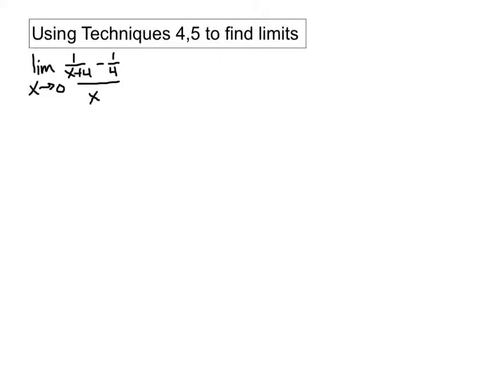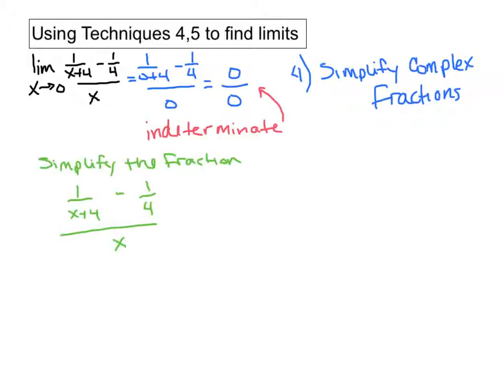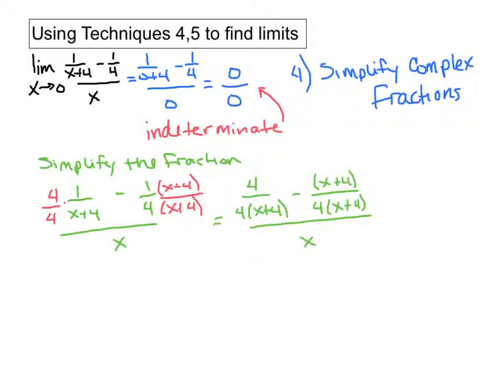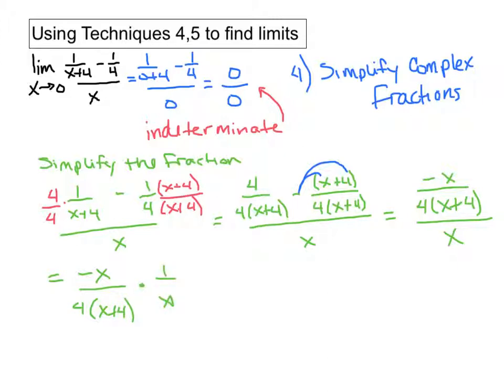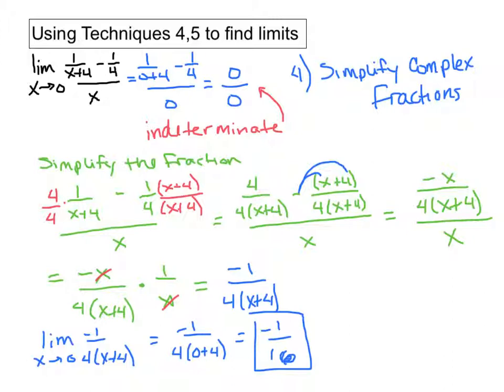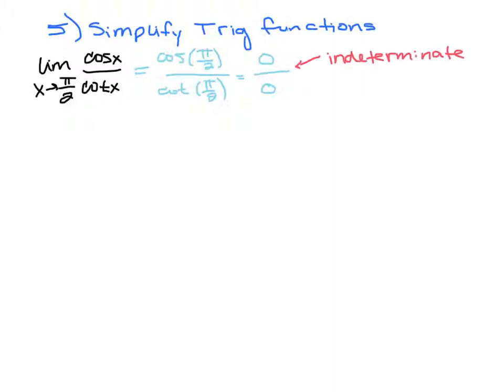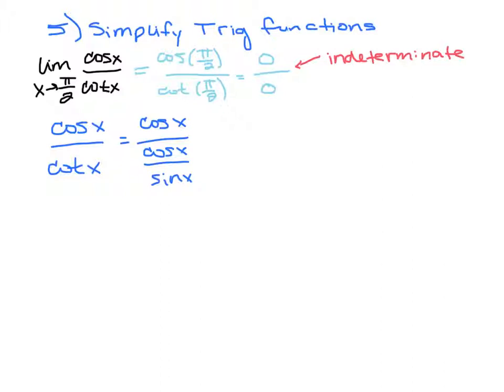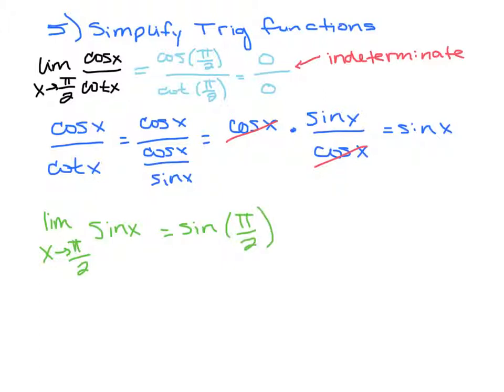Calculus Finding Limits Techniques 4,5